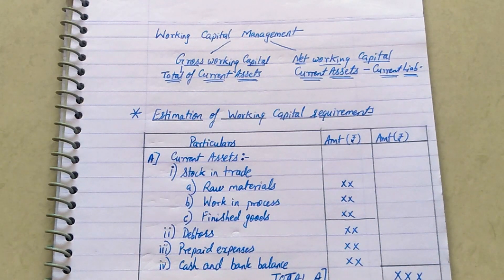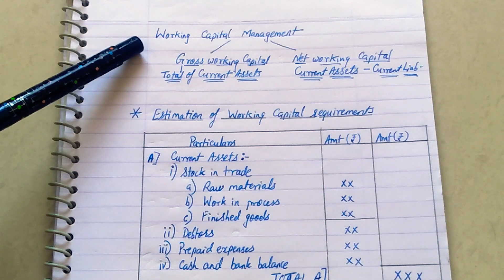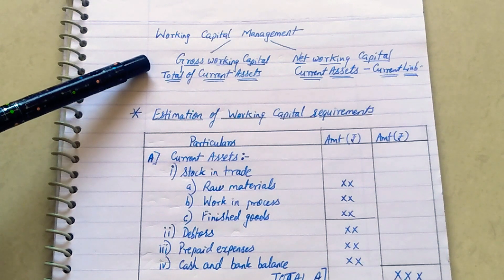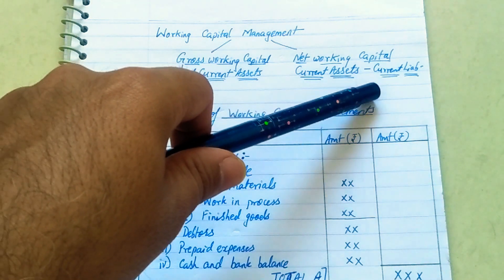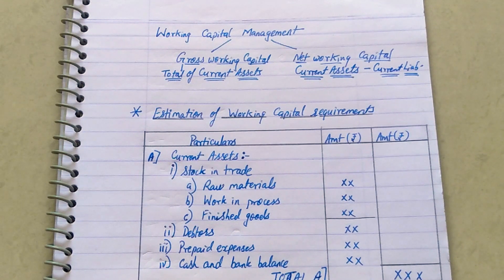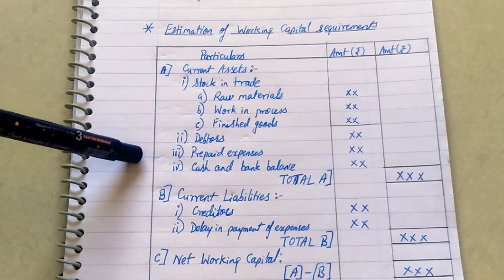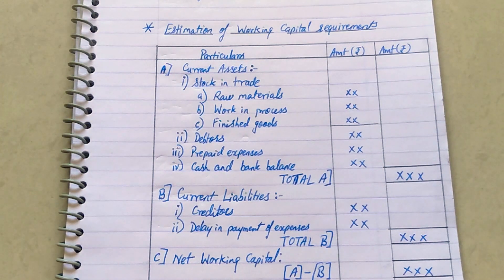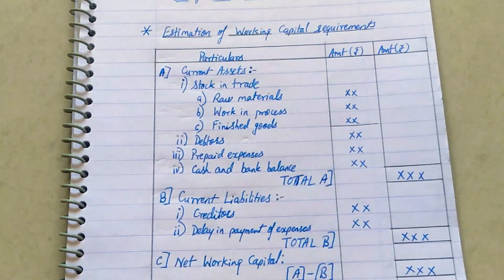Working Capital Management Numerical problems PART I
Working Capital Numerical problems